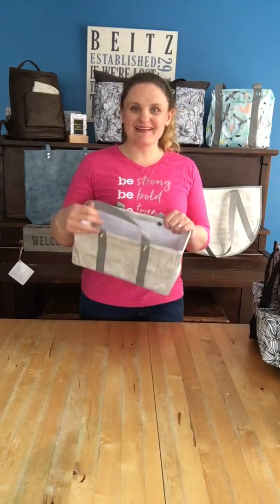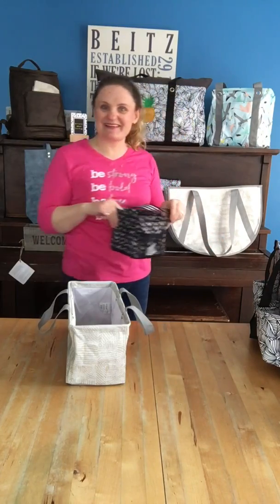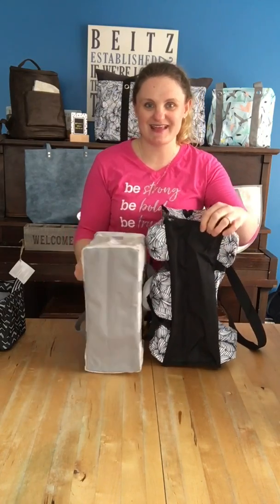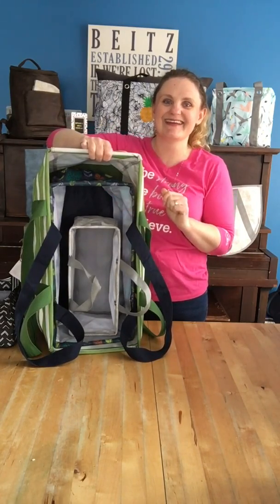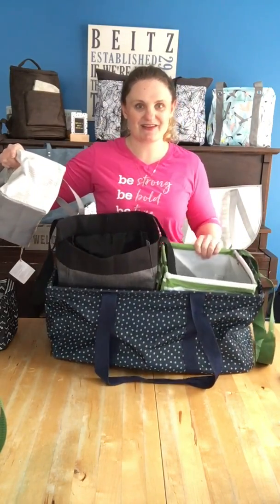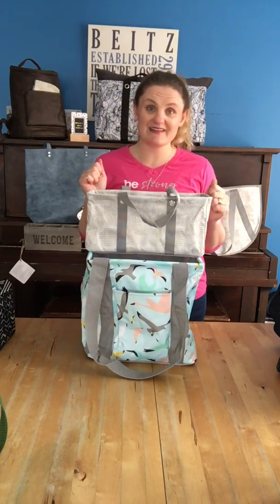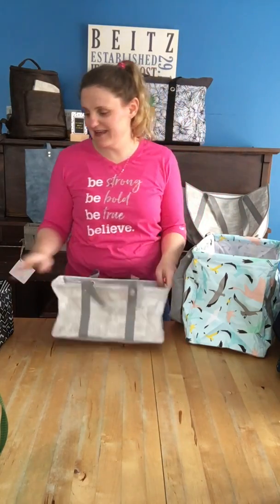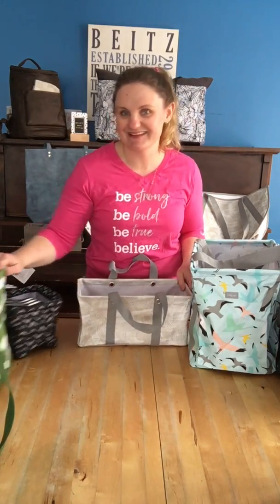Tiny Utility Tote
Cuteness Alert! The tiny utility tote from thirty-one gifts is just what you think it would be a mini version of our best selling Large Utility Tote! Watch this video to see how it compares to your other favourites from thirty-one!